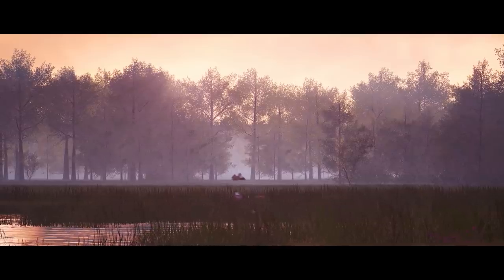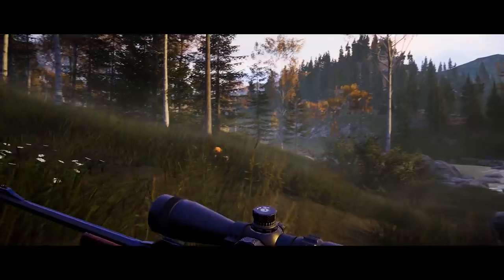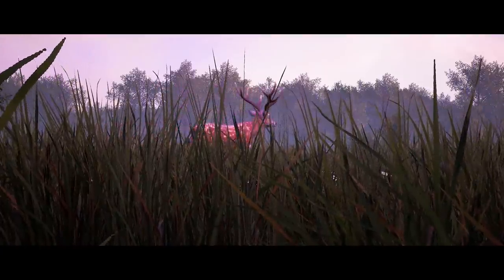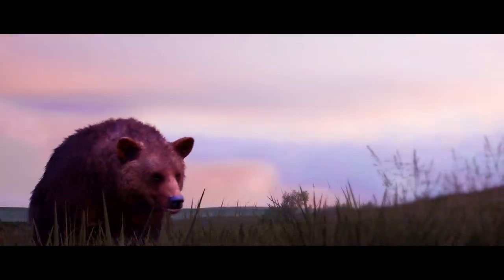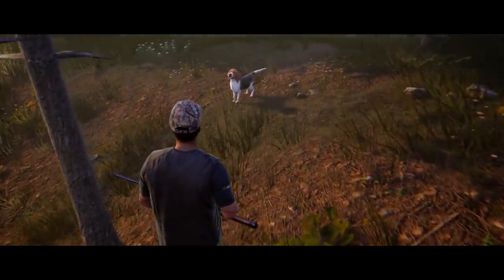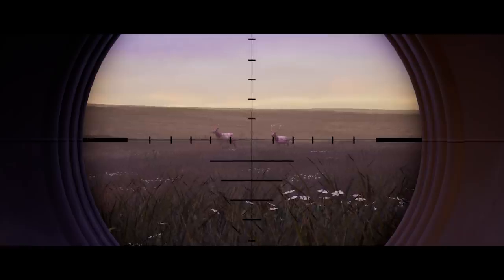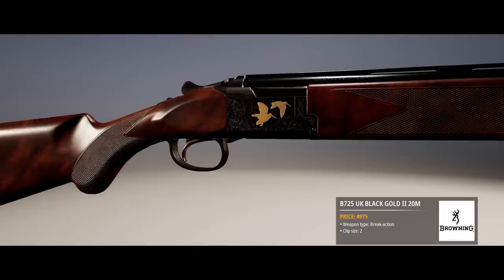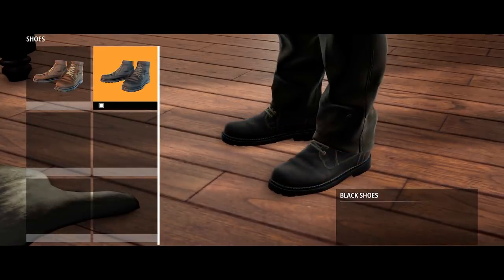Hunting Simulator 2 - Overview Trailer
Want to learn more about the features of Hunting Simulator 2? We've got you covered!

It's open season! In stunning natural environments, choose your gear from the best official weapons and accessories and set off with your dog in search of a variety of animal species in this hunting simulation.

Hunting Simulator 2 is coming this summer.